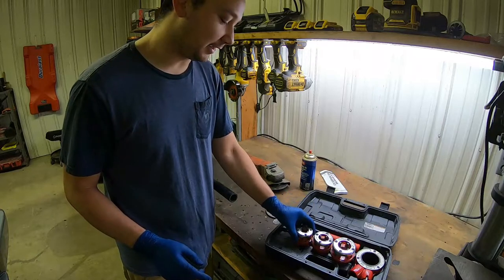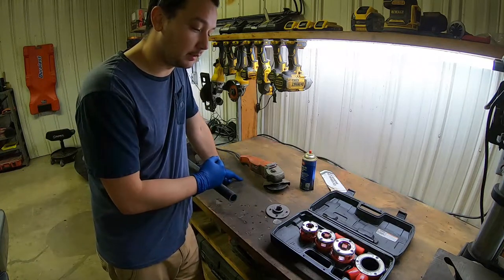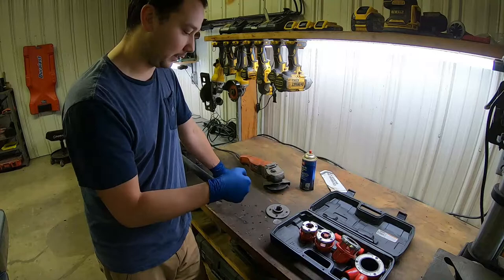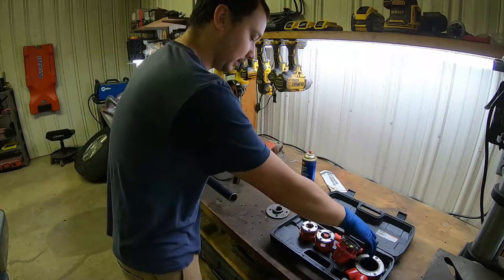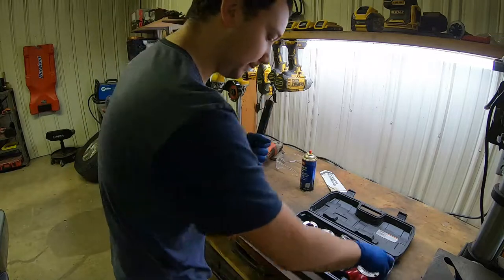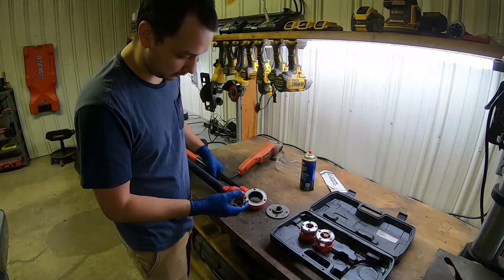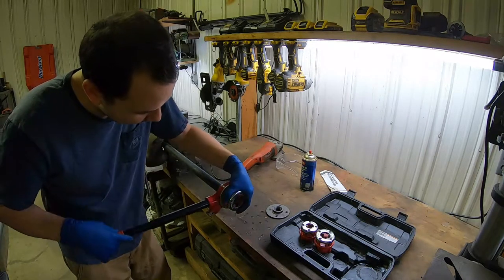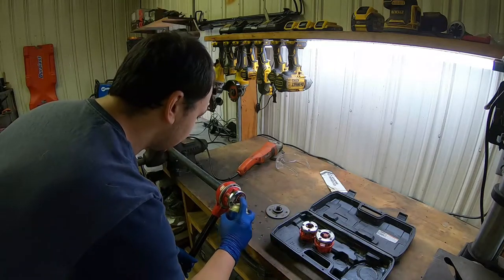Using Harbor Freight Pipe Threader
Using my Harbor Freight pipe threader to make a clothes rack.
1" pipe, the largest die it has, it also has 1/2 and 3/4 dies.

could use this for all kinds of applications, this is just one of the ways I used it, hopefully it helps you decide if you need it or not.